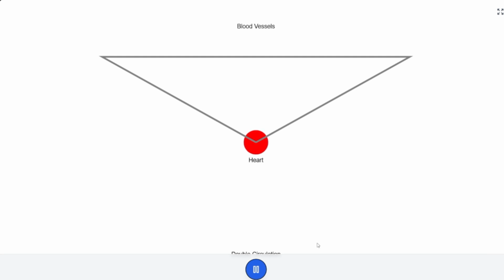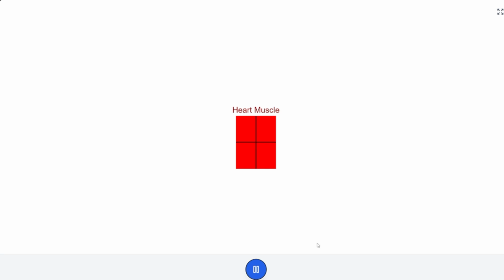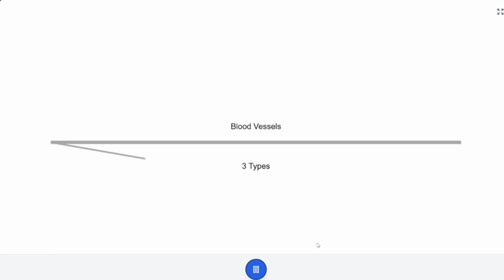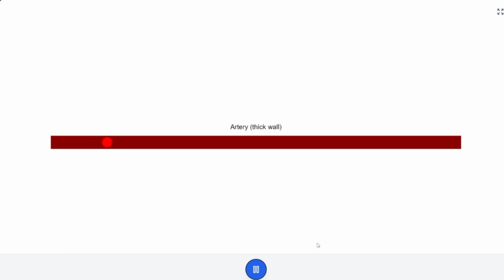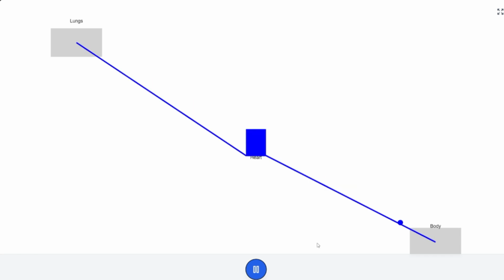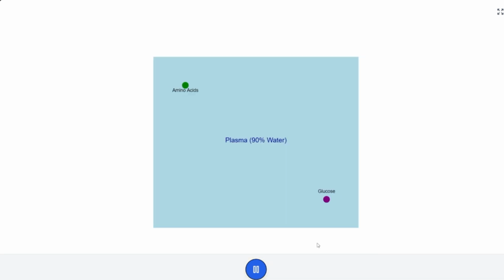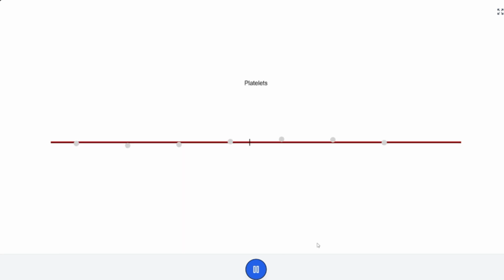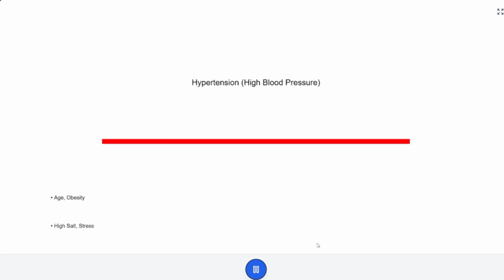Mind-Blowing: The Circulatory System EXPLAINED (Your Heart & Blood Vessels!)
Ever wondered how your body transports oxygen, nutrients, and waste with incredible precision? Your circulatory system is a true marvel of biology – the ultimate internal delivery network keeping you alive every second! In this ULTIMATE student guide, we're diving deep into the amazing biology of your heart, blood vessels, and blood.

Whether you're studying for an exam, curious about your body, or just love science, this video breaks down complex concepts into easy-to-understand parts. Get ready to understand your body's most vital pump like never before!

What You'll Discover in This Video:
✅ The Heart: Your powerful, four-chambered engine – how it beats and pumps every drop of blood.
✅ Blood Vessels: The incredible network of arteries, veins, and capillaries that form your body's "roads."
✅ Blood: The life-giving fluid – what's inside it and its crucial role in transporting essentials.
✅ Double Circulation: Unpack the two vital loops (Systemic & Pulmonary) that keep everything flowing.
✅ Common Problems: A quick look at conditions like Hypertension (High Blood Pressure) and how to keep your heart healthy!

📌 Video Chapters (Navigate with Ease!):
0:00 - The Amazing Circulatory System Intro
0:45 - What is the Circulatory System?
1:30 - Main Parts: Heart, Blood Vessels, Blood
2:15 - Double Circulation Explained (Systemic & Pulmonary)
3:30 - A Closer Look: The Heart's Chambers & Valves
5:05 - A Closer Look: Arteries, Veins, & Capillaries
6:50 - A Closer Look: Blood (Red/White Cells, Plasma, Platelets)
8:10 - Understanding Hypertension (High Blood Pressure)
9:00 - Key Takeaways & Keep Your Heart Healthy!
9:30 - Quiz Time! Test Your Knowledge!

💡 Become a Biology Boss!
Your support helps us create more content that makes learning easy and fun.

Why this combination works:
Strong Keywords: "Circulatory System," "Heart," "Blood Vessels," "Biology," "Explained," "Student Guide," "Hypertension" are all strategically placed for search.

Clear Value Proposition: The description clearly states what the viewer will learn and why it's important ("ULTIMATE student guide," "breaks down complex concepts," "easy-to-understand").

Engagement Hooks: Phrases like "Mind-Blowing," "Ever wondered," and "Get ready to understand" pull the viewer in.

Comprehensive Chapters: These are essential for educational content, making it user-friendly and boosting watch time.

Direct Calls to Action: Explicitly asks for likes, shares, and subscriptions with clear benefits.

Hashtags: A mix of broad and specific hashtags for discoverability beyond direct search.

Student-Centric: Uses language and structure appealing to students preparing for exams or learning new concepts.